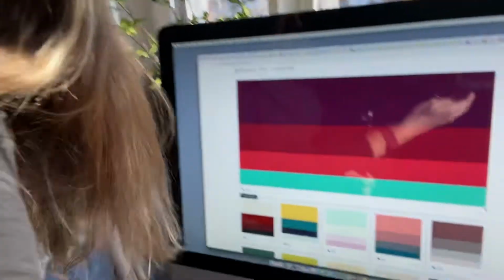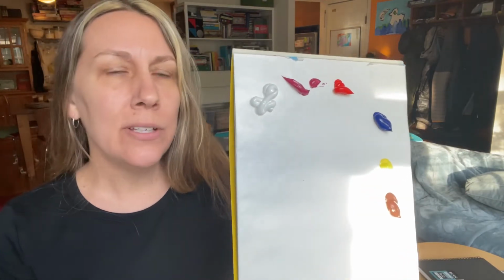Mixing your palette & first layers